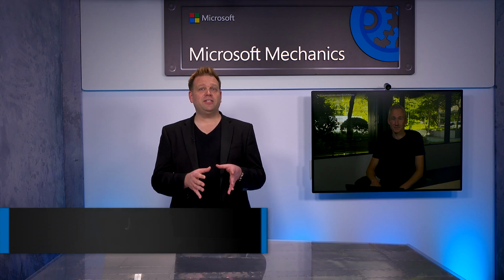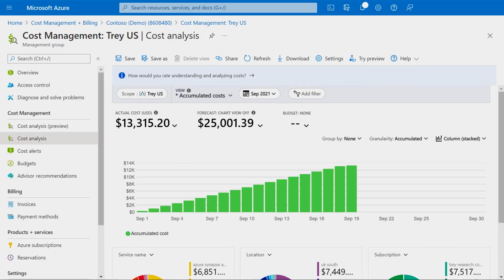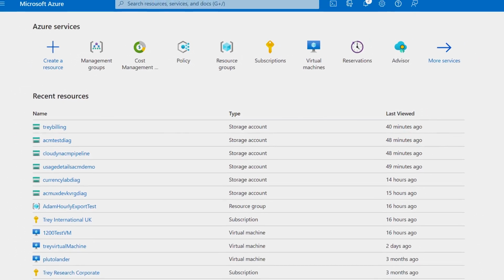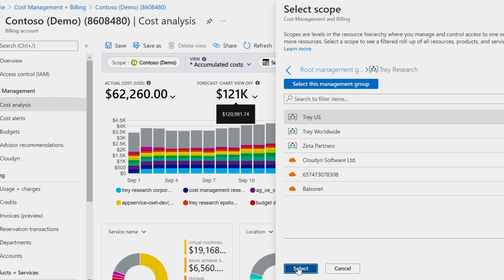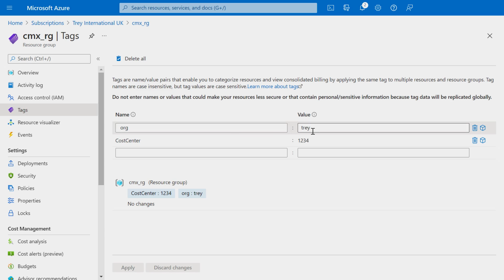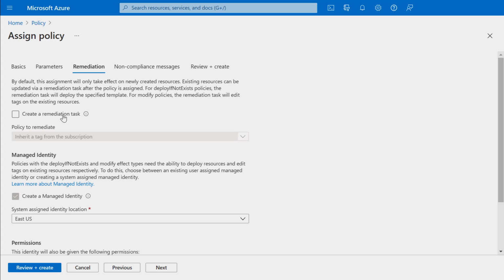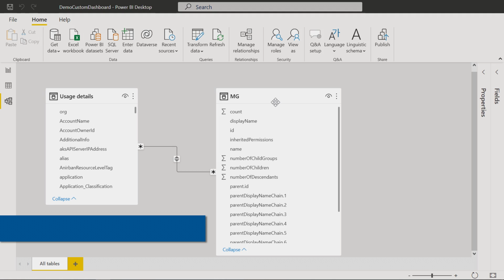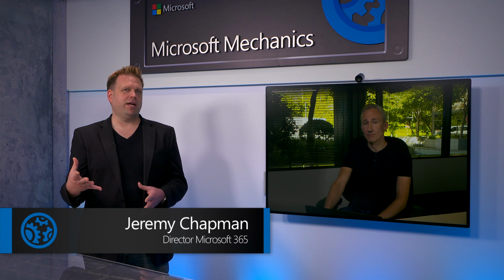How to Manage Cloud Spend In Azure — With Your Endpoint of Choice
Get tips for visibility and management of your cloud spend in Azure using your endpoint of choice, from the Azure Cost Management portal, Power BI for custom views and reporting, to API-based integration that feeds cost data into your existing financial system.
Matt McSpirit, Senior Program Manager for Microsoft Azure, joins Jeremy Chapman to share how you can configure your Azure environment to meet specific cost reporting needs.

Whether you're from the IT team or the finance team, choose from a number of options:

Azure Cost Management in the Azure portal-
Gives you the most comprehensive access to cost management views and reports.

Azure Cost Management Power BI app-
Great visibility with pre-built views out-of-the-box to track your Azure spend at the account, subscription, and resource group level.

Power BI desktop connector-
For more custom reporting, take our base Power BI template files and customize by building your own views.

API-based integration-
For ultimate control and customization, use APIs directly to integrate the data within your internal apps and financial systems.

► QUICK LINKS:
00:00 - Introduction
01:29 - See your options
03:32 - Assess spend by department or business unit
05:22 - Configure cost tracking at granular workload level
07:14 - Establish management groups or tags retrospectively
08:38 - Options for Power BI
10:57 - Leverage APIs
11:51 - Wrap up

► Link References:
For guidance on the Azure Cost Management connector in Power BI desktop, go